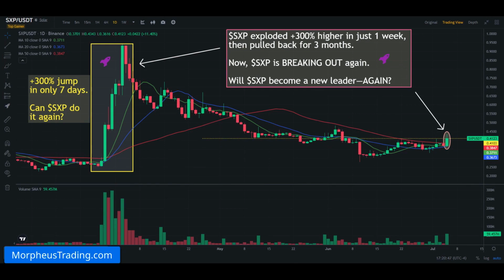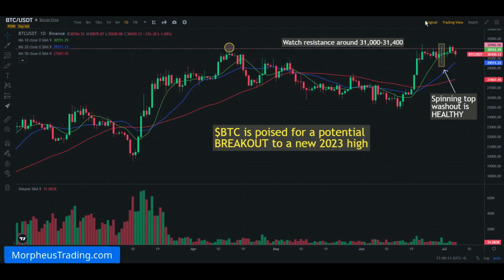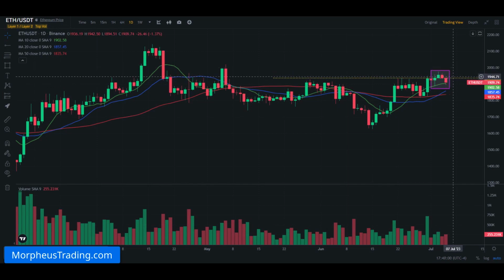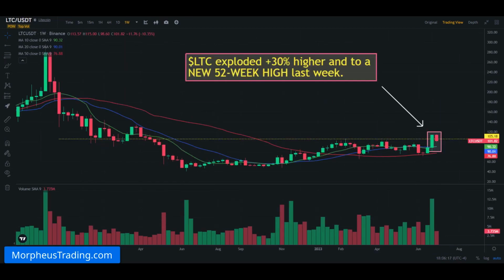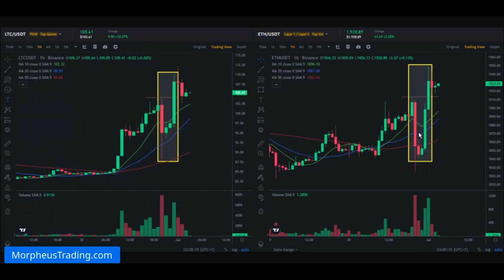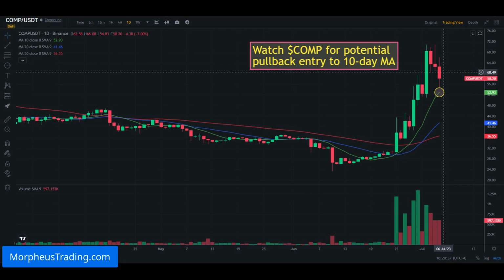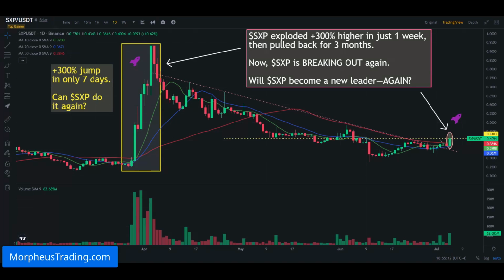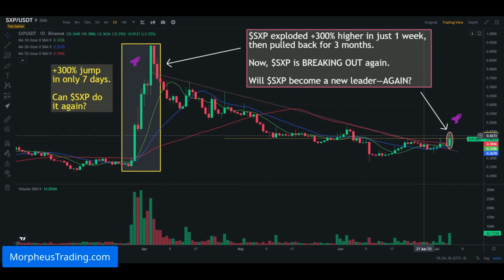Explosive $SXP Breakout - Is 300% Surge Coming Again? | Top DeFi Pullbacks, $LTC, $BTC, $ETH Updates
Welcome back, crypto traders! In our latest Morpheus Crypto video, we're throwing the spotlight on Solar ($SXP) and its potential to repeat a jaw-dropping rally. A few months ago, $SXP skyrocketed a staggering 300% in just 7 days. After a healthy pullback, it's now breaking through key resistance with powerful volume. Could another meteoric ascent be on the horizon? This is our thrilling highlight for today's video.

Alongside Solar, we're also looking at Litecoin ($LTC). Recently, it broke out to a new 52-week high - a bullish sign for investors. Now, it's setting up for a potential pullback entry, and we'll be guiding you through the trade setup in detail.

Also on our radar are some large-cap DeFi names, such as Compound ($COMP), Maker ($MKR), and Aave ($AAVE). All three are currently in pullback mode and have been highlighted in our previous videos. As they remain high on our list of potential pullback setups, they may soon spring into action.

As always, we can't overlook Bitcoin ($BTC) and Ethereum ($ETH). We'll walk you through their charts, indicating how their bullish consolidations might soon lead to breakouts and new yearly highs.

Join us at Morpheus Crypto for an exciting and educational exploration of these potential trading opportunities. for more insights and to sign up for real-time trade alerts.